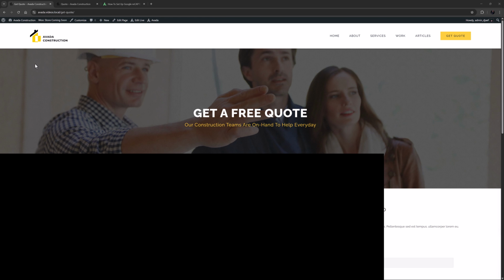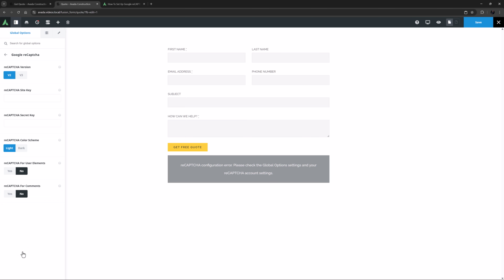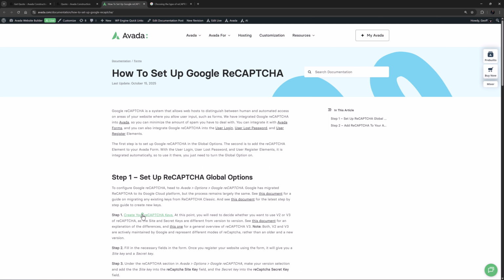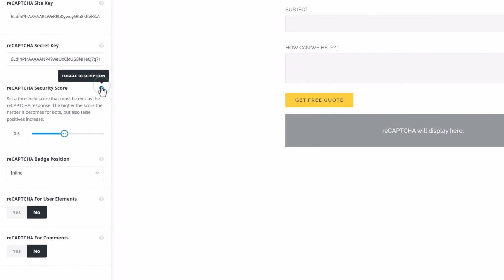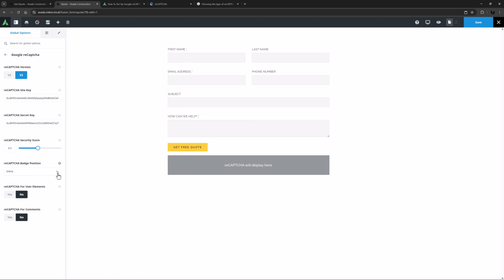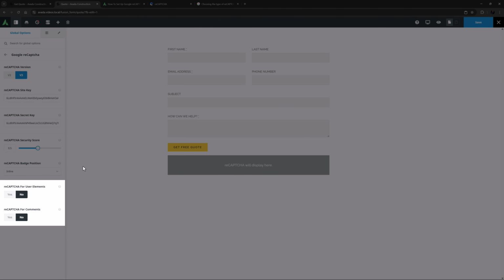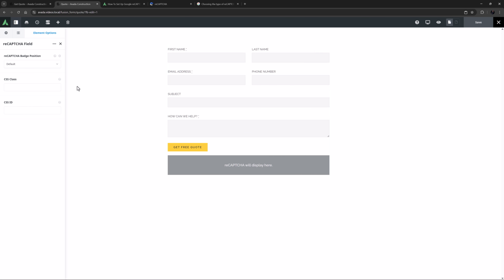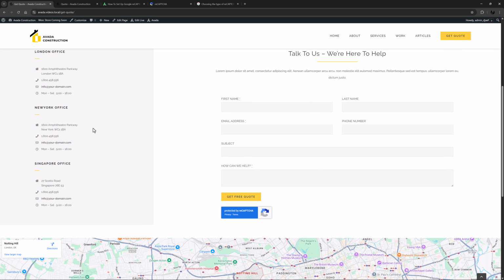How to Use the Avada Recaptcha Field Element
This video explains how to use the Avada reCAPTCHA field Element to protect forms from spam and automated submissions by integrating Google reCAPTCHA. It walks through configuring the required site and secret keys in Avada’s global options, choosing between version 2 and 3, setting a security score threshold, and selecting the badge’s display position.

The video also highlights compliance requirements when hiding the badge and mentions that reCAPTCHA can be enabled for user logins, registrations, and comments. Once configured, the reCAPTCHA element seamlessly integrates into Avada forms, with Turnstile as an alternative.